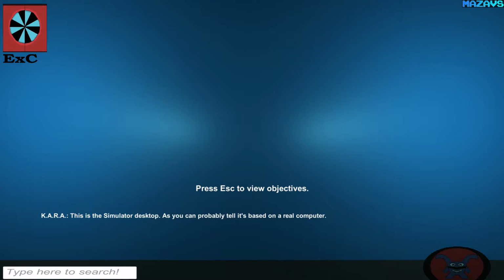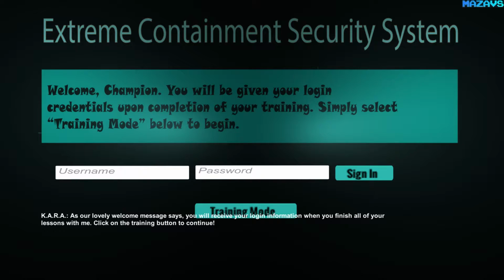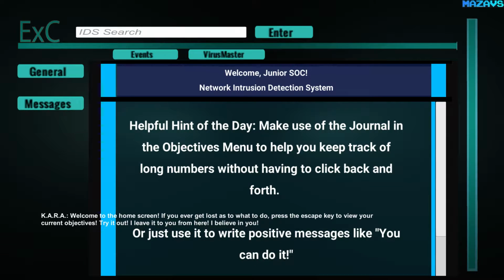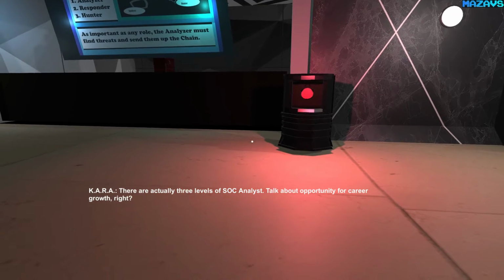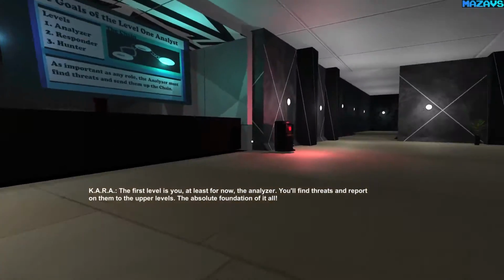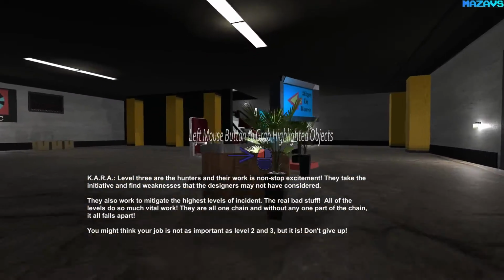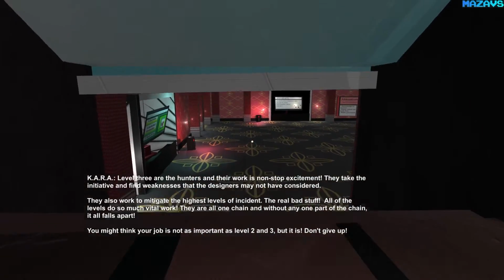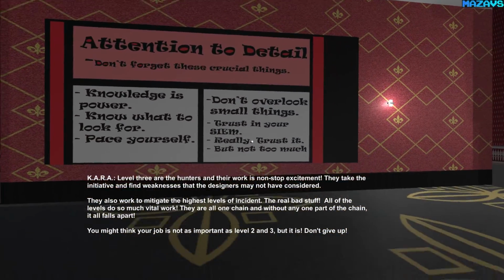First Response | GamePlay PC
Welcome to your new job at the Extreme Containment Security Company! You've been selected by Malcolm Monaghan himself as the first subject in their brand new learning initiative! Upon your arrival, K.A.R.A. will guide you through concepts relating to Cybersecurity and the important work you'll be doing as a brand new SOC Analyst!

Featuring an extremely talented full voice cast, First Response is a blend of the concepts seen in the walking simulator genre with simulation elements modeled after real work done by SOC Analysts! And maybe, a few surprises along the way, but we can't say much more than that!

K.A.R.A. can't wait to meet you!

16 Gb TEAM DDR3-2400 2x8GB
ASUS DUAL-RTX2070-8G
27"AOC e2795Vh